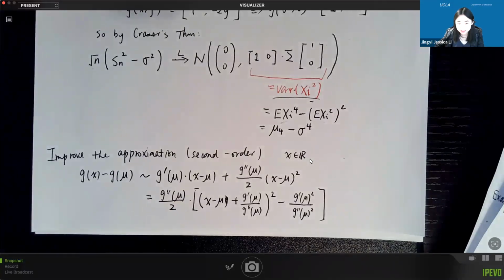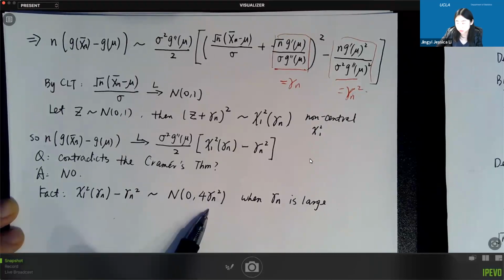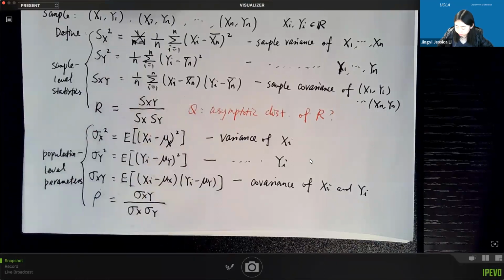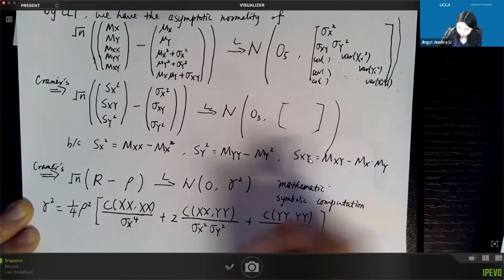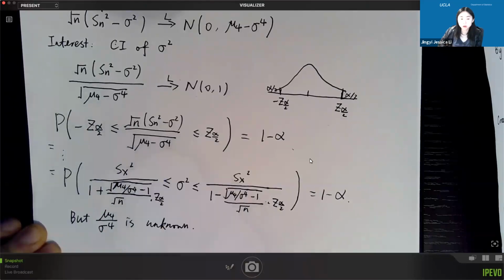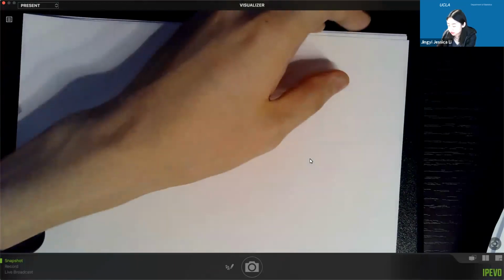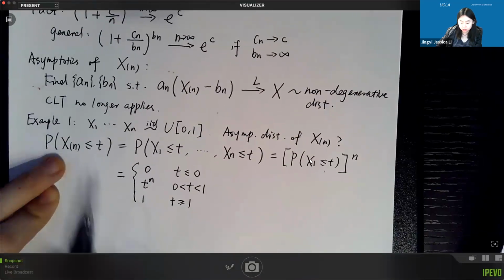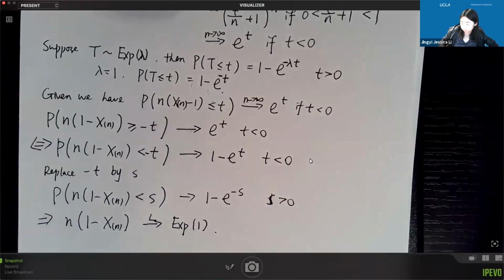STATS 203 - Large Sample Theory - Lecture 13 (Sample Pearson Correlation; Extreme Order Statistics)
Asymptotic Distribution of Sample Pearson Correlation; Plug-in; Variance-stablizing Transformation; Asymptotics of the Maximum Statistic